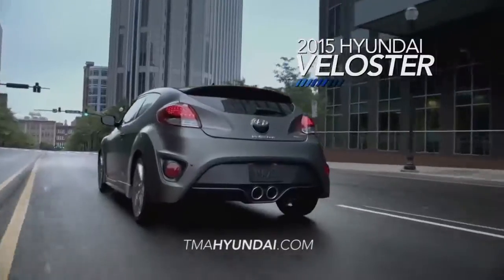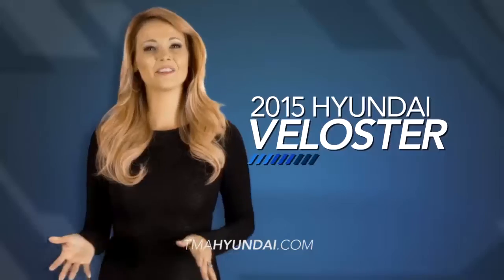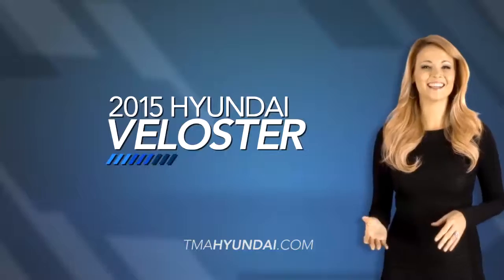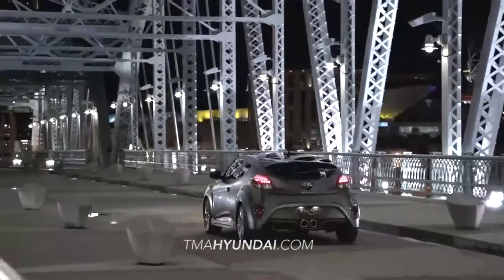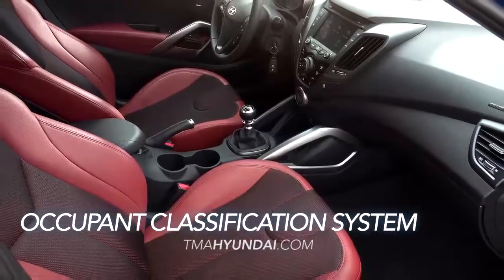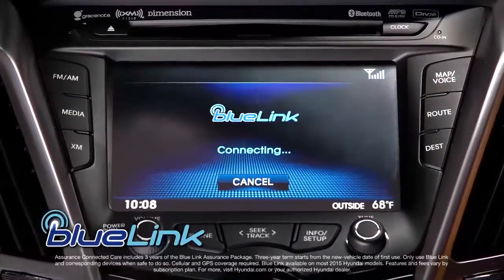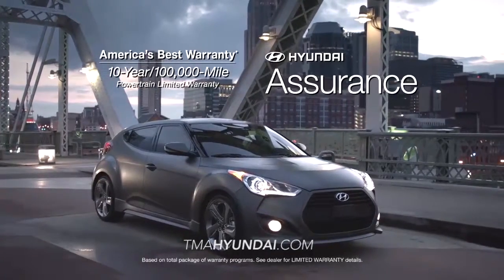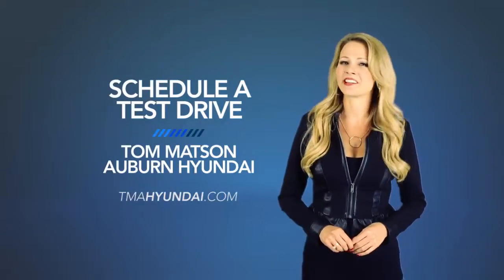Tom Matson Auburn